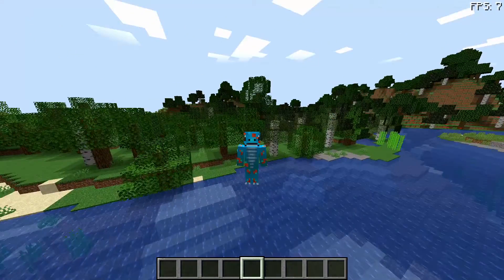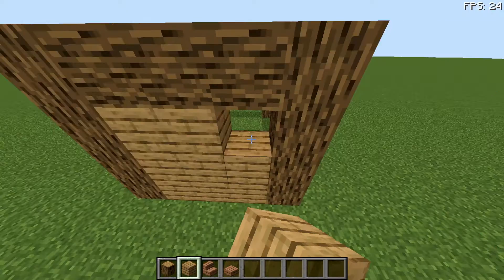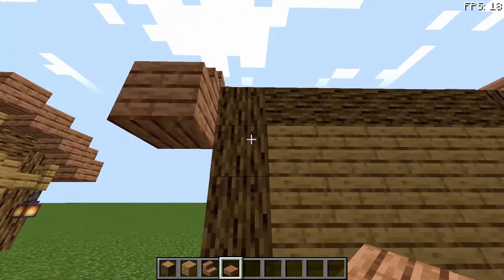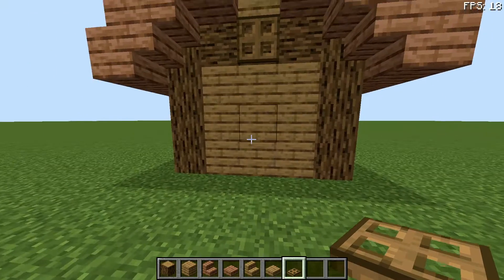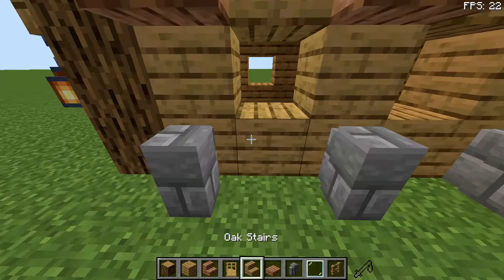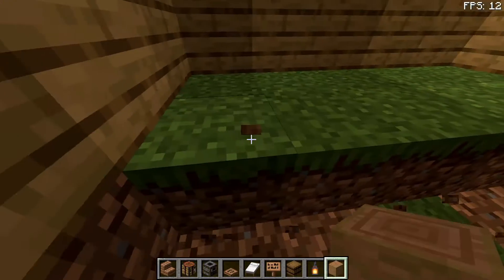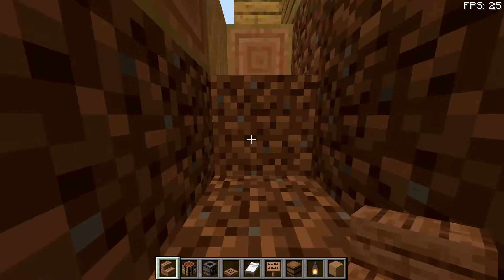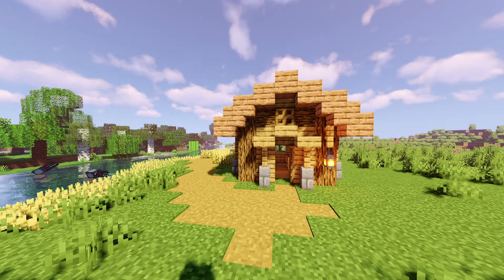Minecraft: How To Build | Small Farmers House!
In THIS Video I Show you how to build a small farmers house.
I'm going to build this in my survival series, so look out for that!